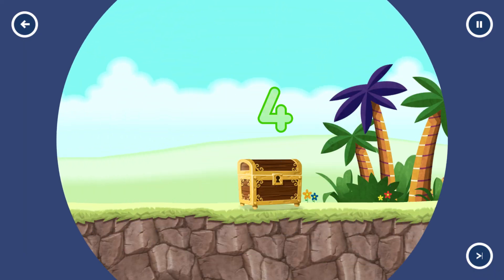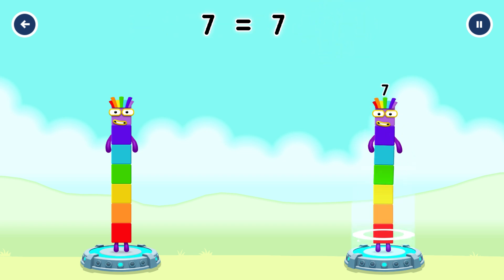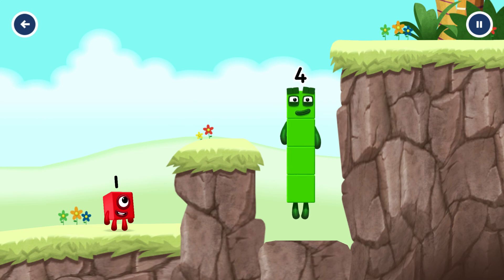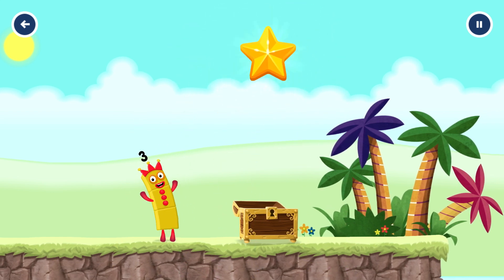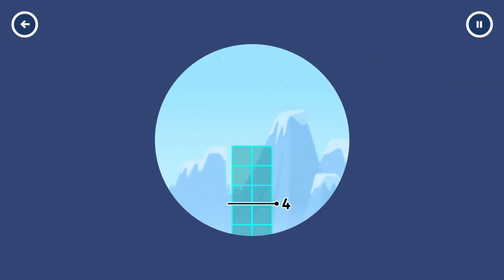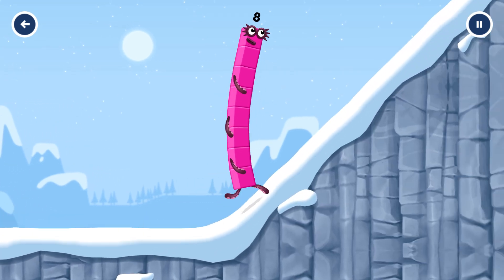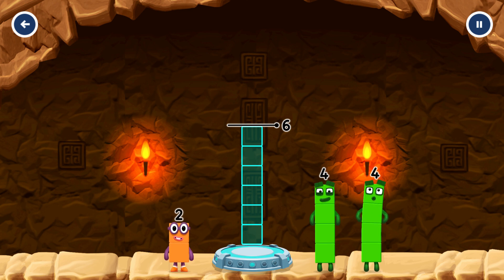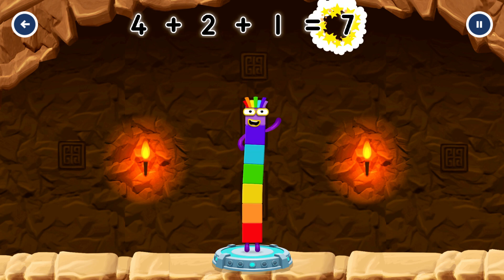Numberblocks 4 Number Magic Run - Meet the Number Four with Numberblocks | CBeebies Go Explore Game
Meet the number 4 and practise your numeracy skills with the help of your favourite Numberblocks 1-10 characters in Number Magic Run, a new game that’s now available in the CBeebies Go Explore app. Featuring popular numberblocks characters from the hit CBeebies show, Numberblocks Number Magic Run includes simple addition, subtraction and puzzle solving.

TIMESTAMPS
00:00 - Numberblocks 4 Numberland
03:52 - Numberblocks 4 Mountains
07:37 - Numberblocks 4 Caves

Numberblocks Number Magic Run offers you the opportunity to engage in mathematics in a fun and encouraging environment. Mixing learning with simple game-play, you can learn at your own pace as you help the Numberblocks 1-10 characters travel through numberland, mountains and caves in search of some shiny treasure.

Numberblocks Number Magic Run was developed by BBC Children’s with help from an education consultant. Download the Go Explore app now via the Apple, Google Play and Amazon app stores.